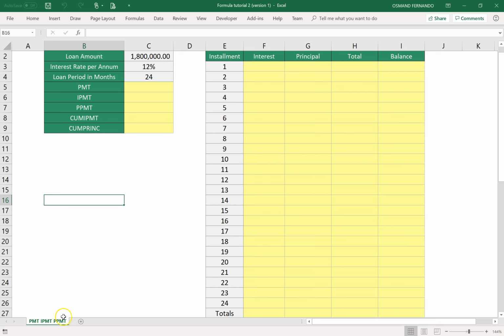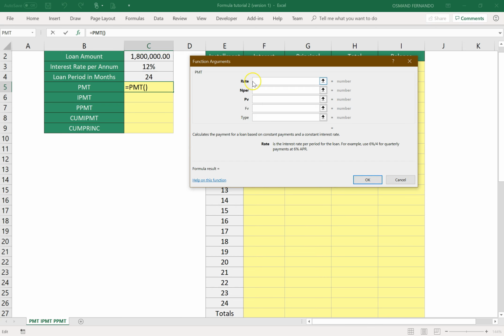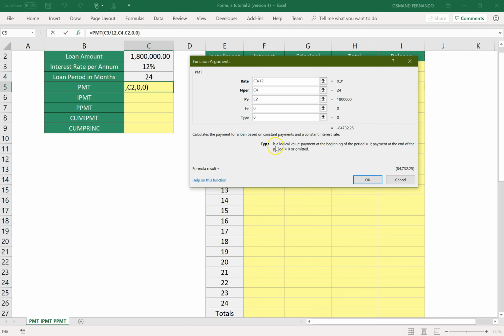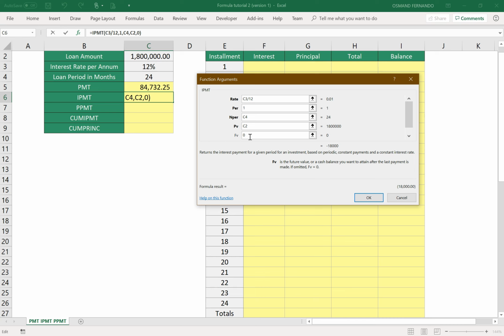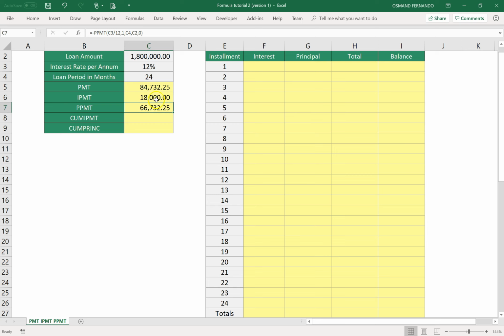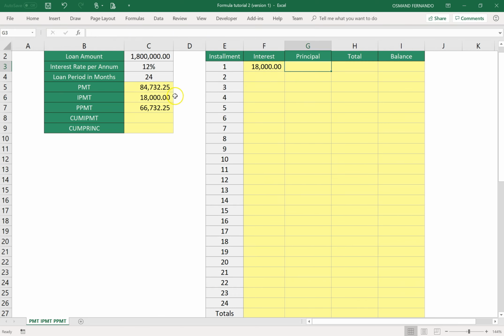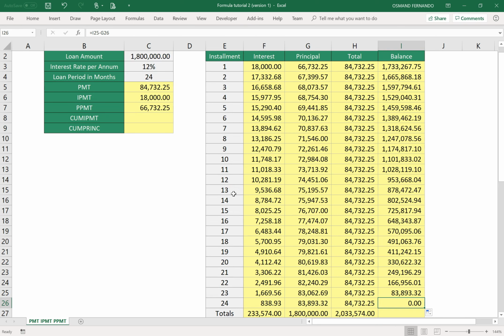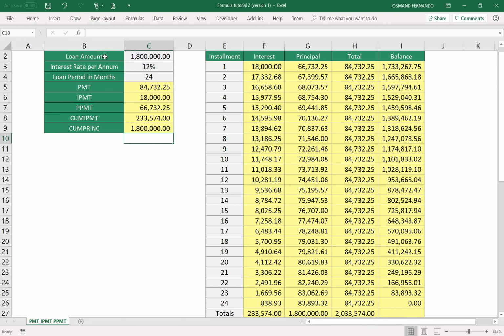Few Minutes with Excel - Lesson 44 - PMT IPMT PPMT CUMIPMT CUMPRINC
Few Minutes with Excel - Lesson 44 - How to use PMT IPMT PPMT CUMIPMT CUMPRINC and make a loan schedule